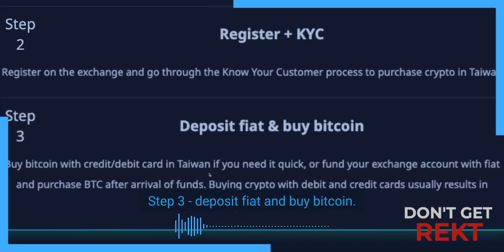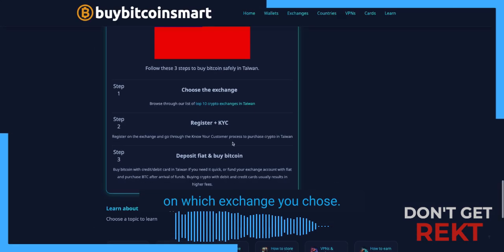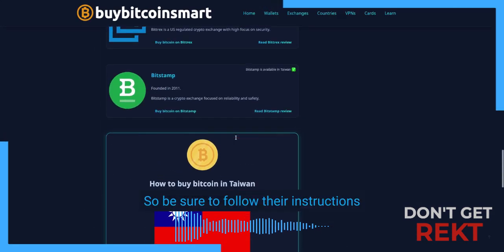How to buy bitcoin in Taiwan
Learn how to buy bitcoin in Taiwan with just 3 easy steps!

In this video, I'll take you through the process of purchasing BTC in Taiwan.

Step 1: Select a trustworthy exchange that meets your requirements
Step 2: Sign up for an account and complete the necessary KYC processes
Step 3: Fund your account with your local currency and buy bitcoin effortlessly.

Ready to buy bitcoin in Taiwan? to find the best exchanges.

Want to expand your knowledge of cryptocurrency and stay informed?
Check out the dontgetrekt academy for valuable crypto tips and insights.